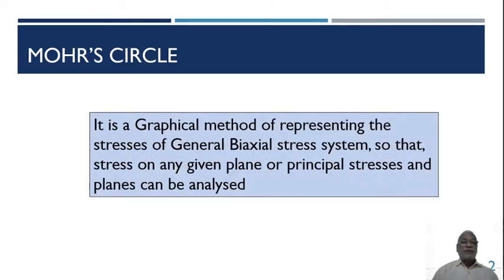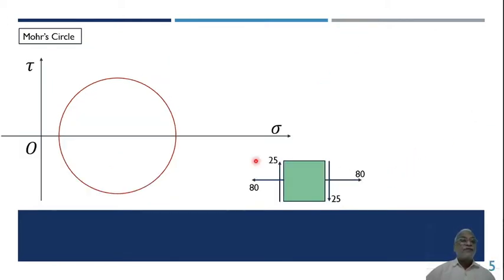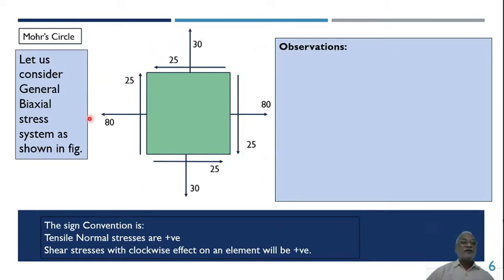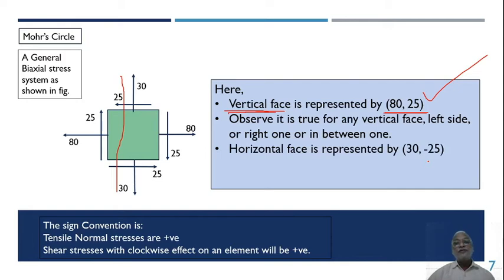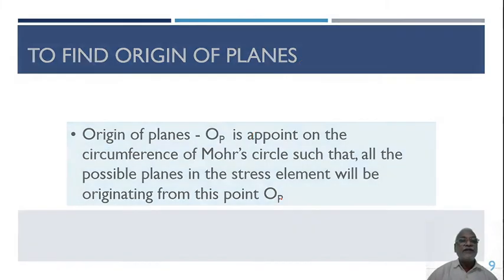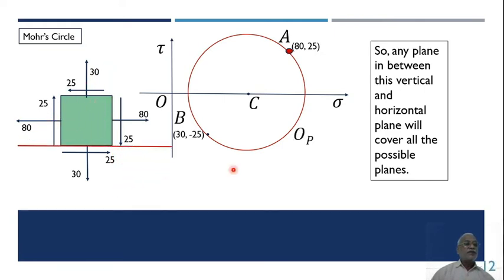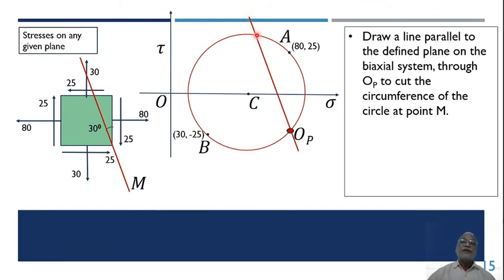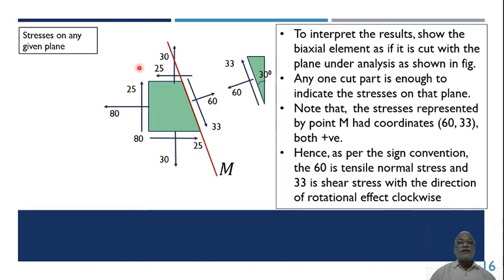Mohr's Circle Part 1